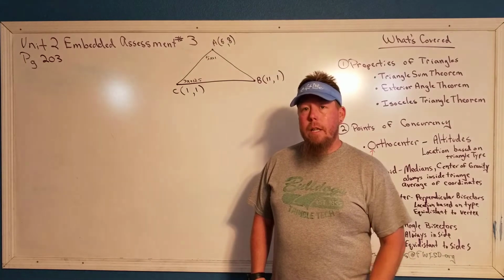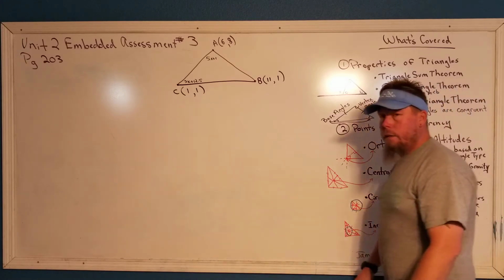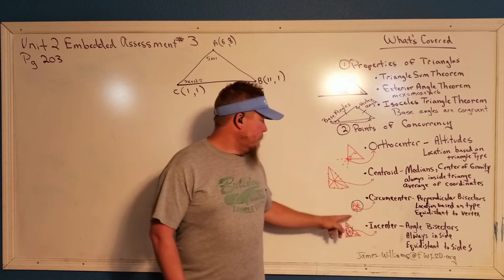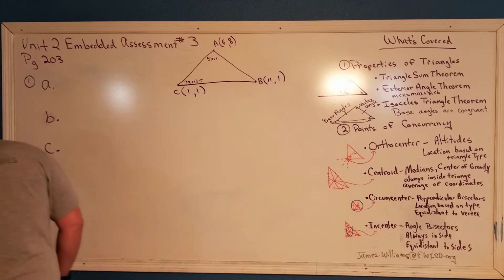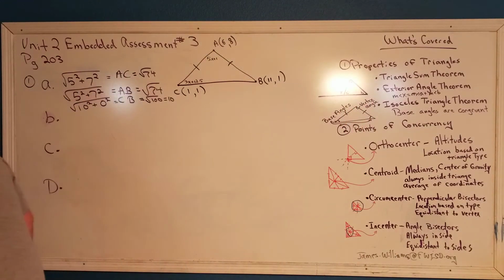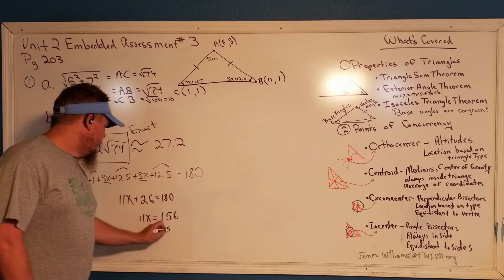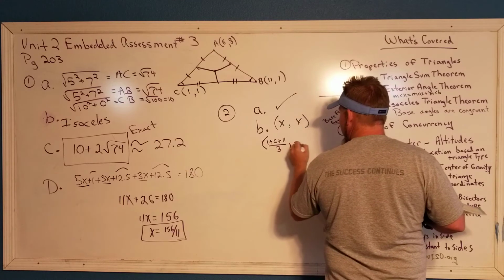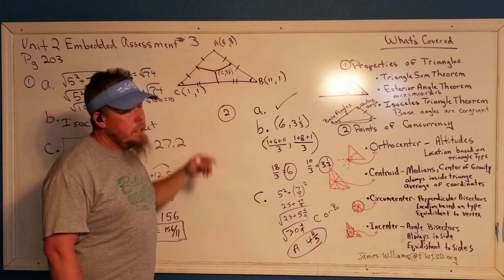Unit 2 Embedded Assessment 3